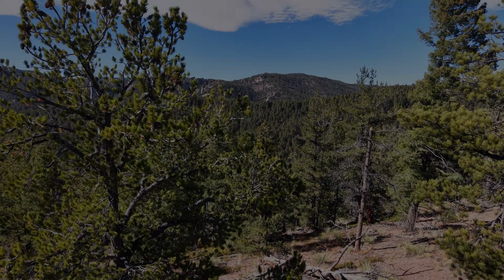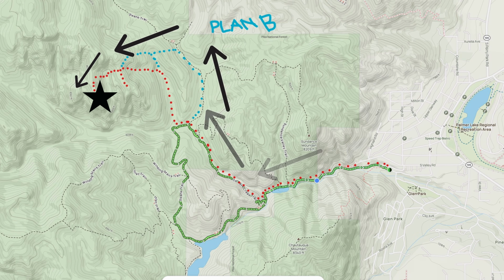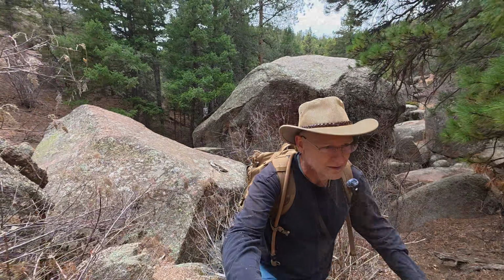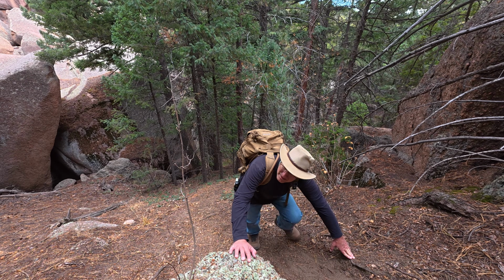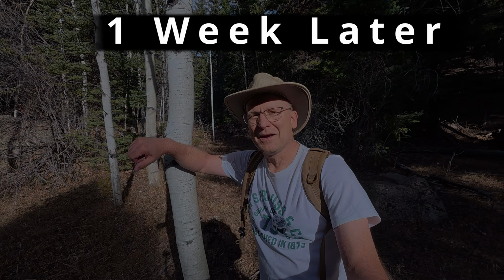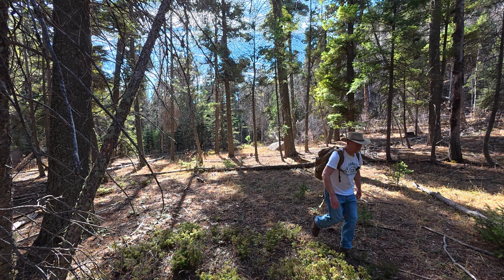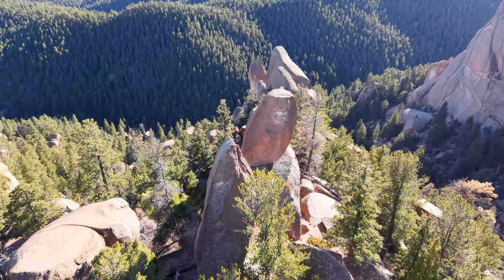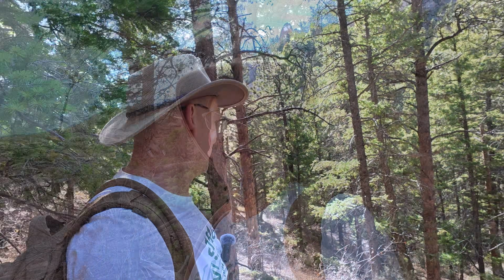A FAILED Hike, and then... | Palmer Lake, Colorado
Sometimes it takes multiple tries to achieve a major objective.